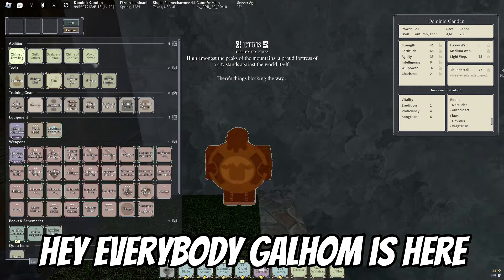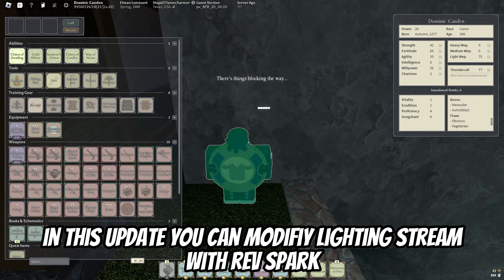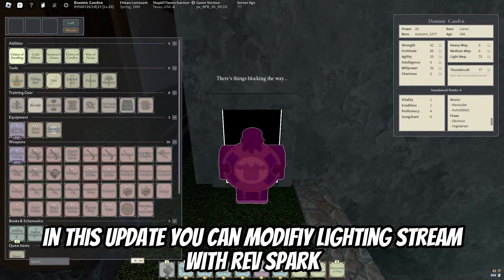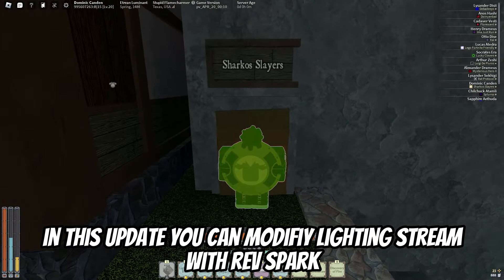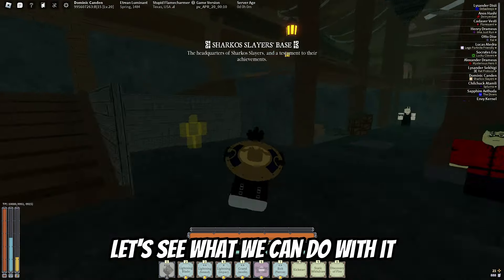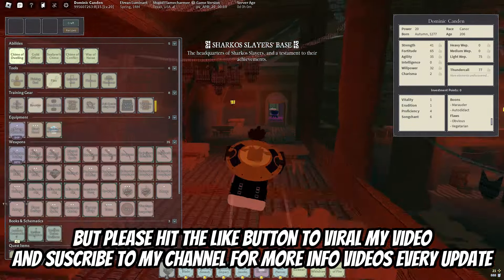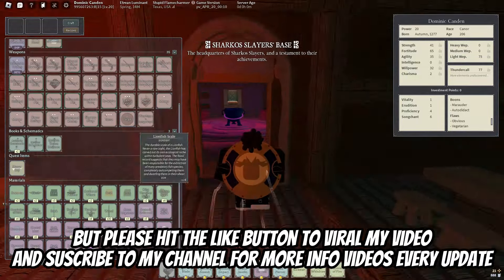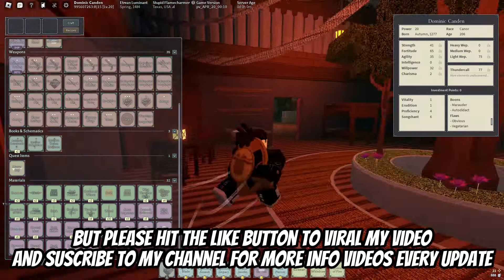Lightning Stream Reversal Spark Added | Deepwoken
In this video I showcase the New Lighting Stream Reversal spark added